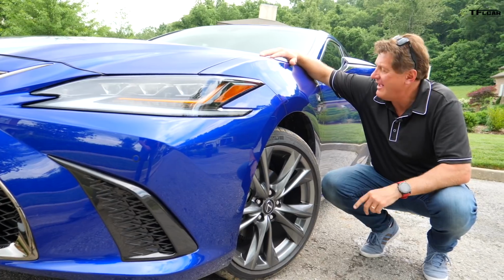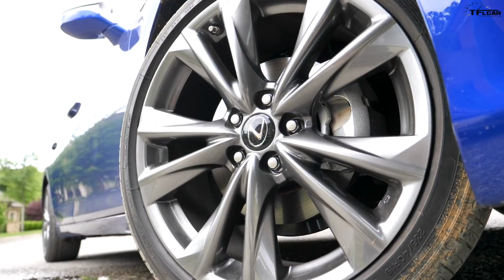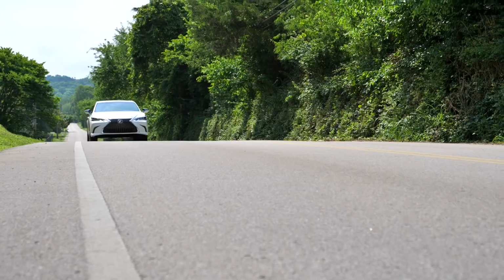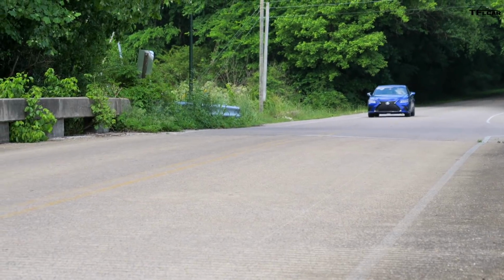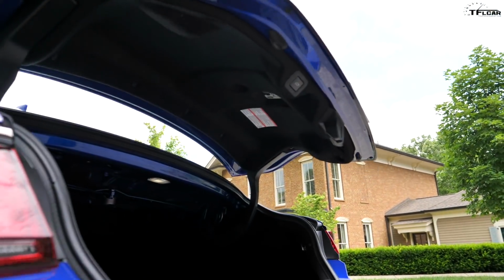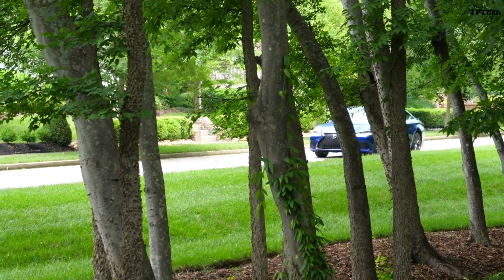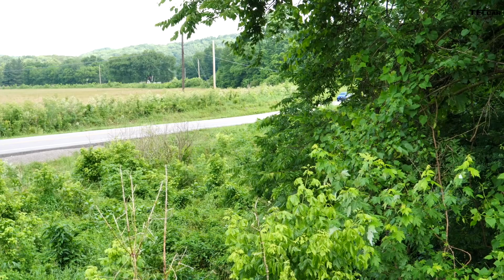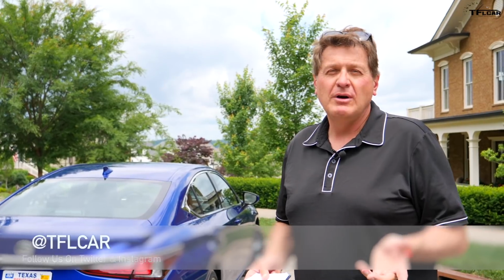The Top 10 Things You Need To Know About The New 2019 Lexus ES